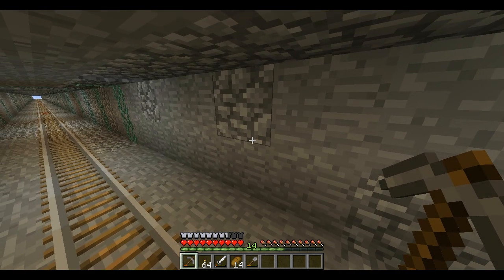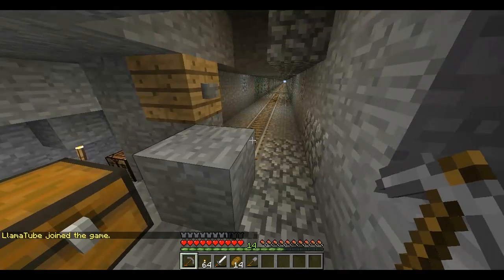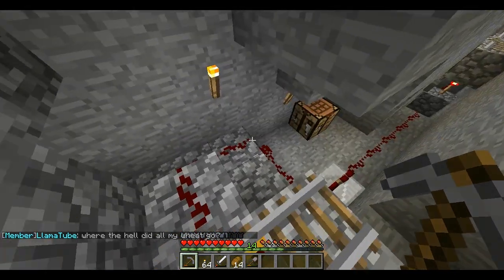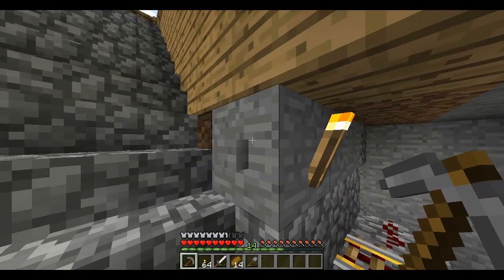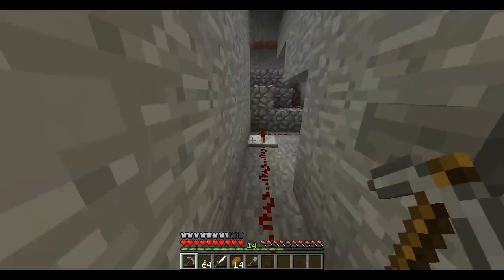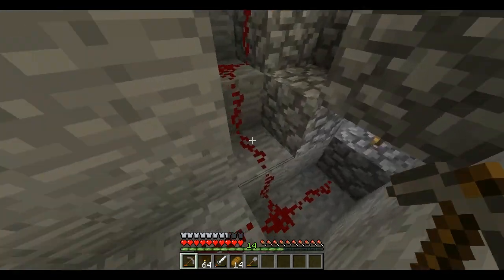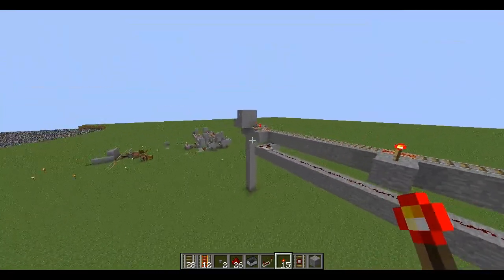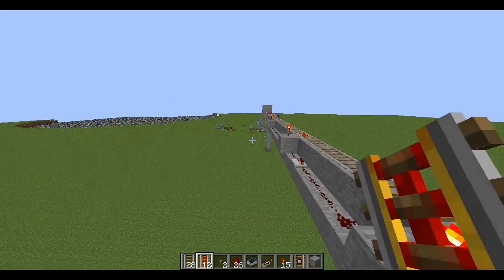Minecraft Xelacraft - ep03: The Call Cart Problem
In today's episode, I learn about some redstone trickery and work on a challenging problem involving rails.